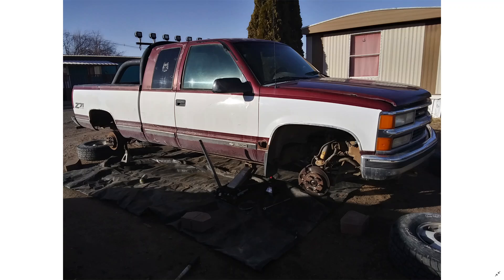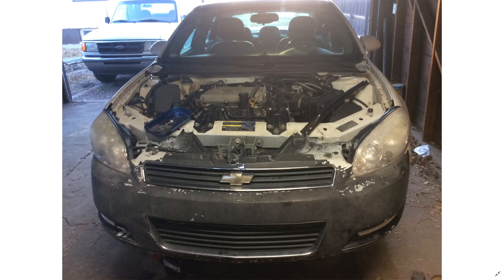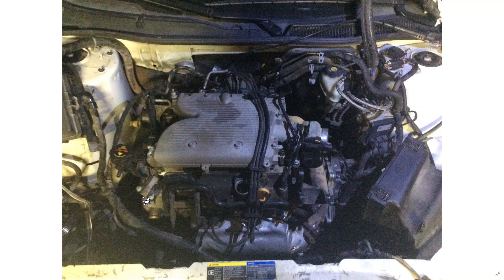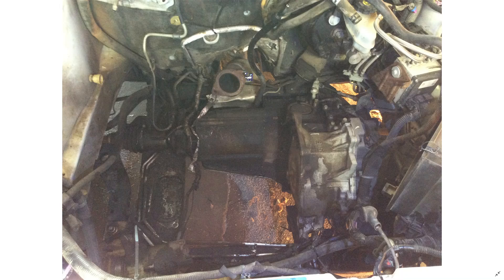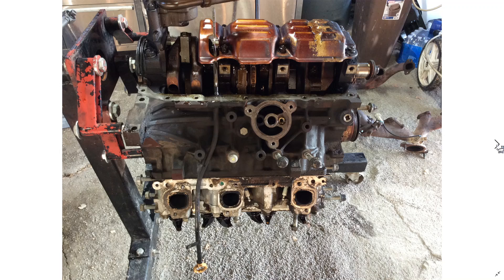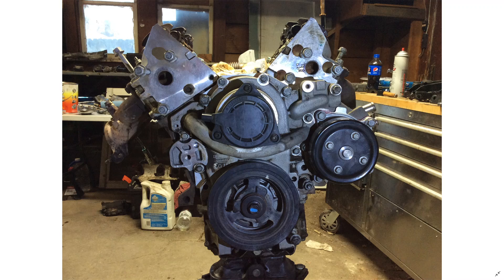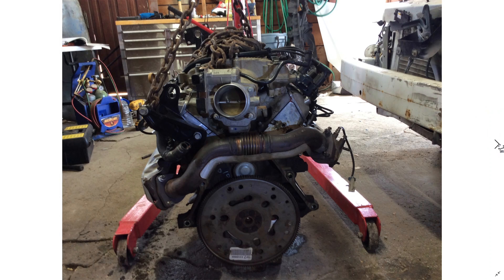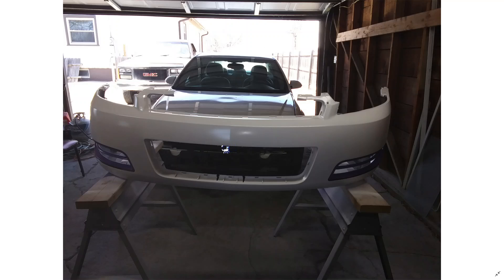Engine Gasket Refresh | WSI | 3.5L V6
This is NOT a 'How To' video.

Did an engine gasket refresh on a 2010 Chevrolet Impala LT with a 3.5L V6 engine. Being an old school mechanic and working on newer stuff is always interesting and fun. I did have a good time with this project as well.

I hope you guys don't mind this type of format for these kinds of projects and if you have suggestions or if I missed anything please do let me know. All comments are welcome here.